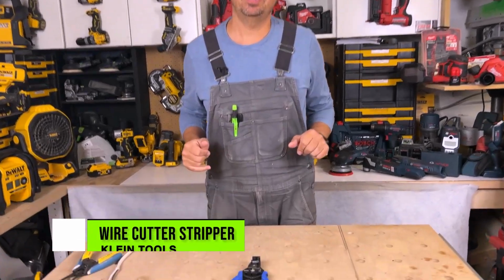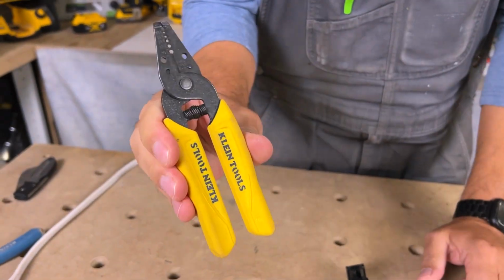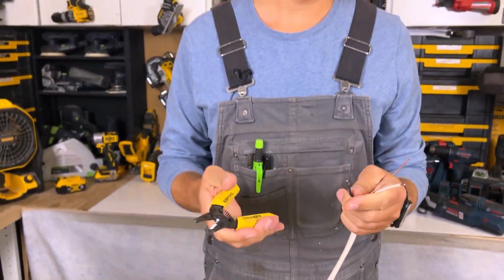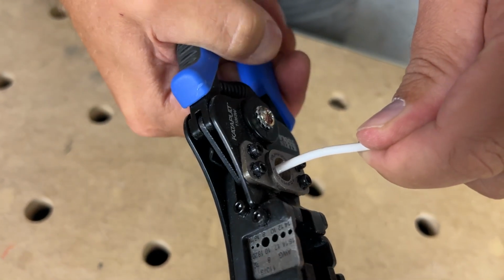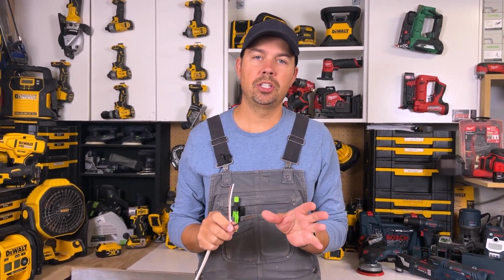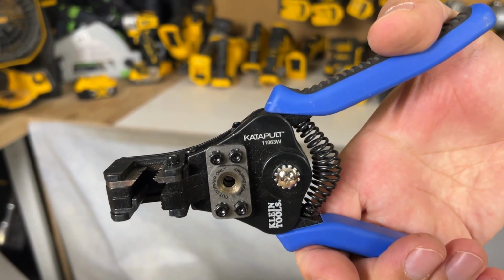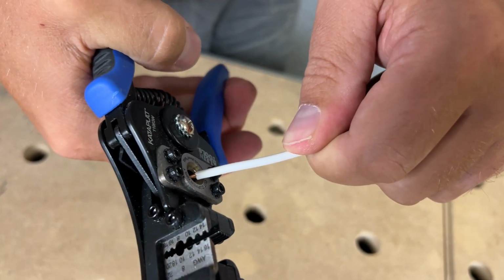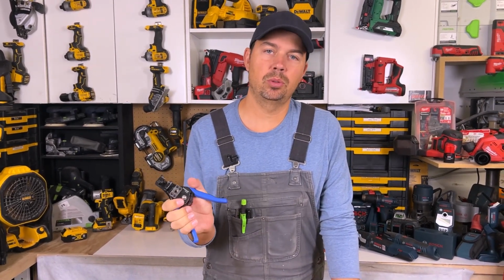Klein Strippers Showdown! 3 different models compared & demo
Klein Tools Wire Cutter/Stripper 11063W
All Klein strippers

HAVE AN URGENT HOME RENO QUESTION?

Brad is a professional builder who specializes in renovations and new construction for high-end custom residential homes and boutique commercial spaces. Tiffany is all about interior design, decor and landscaping.